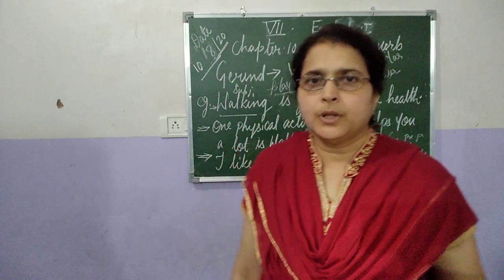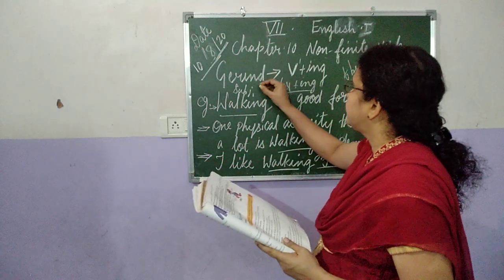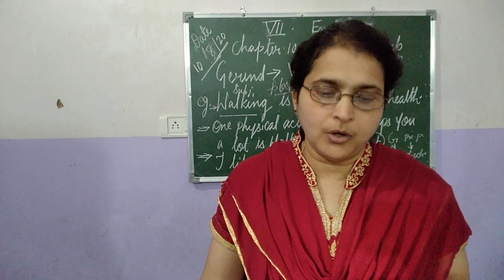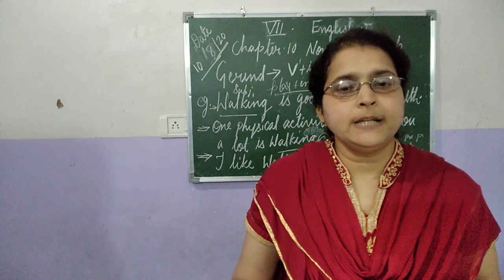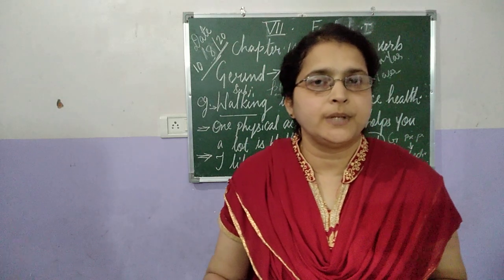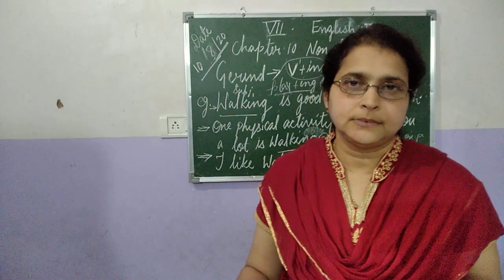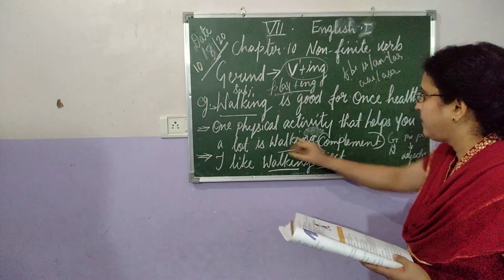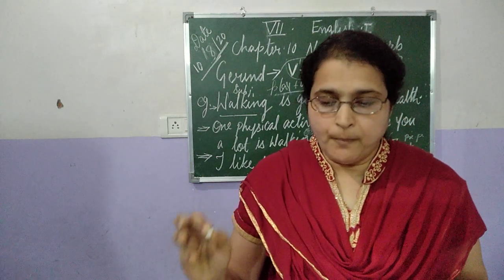Verbs non finite types